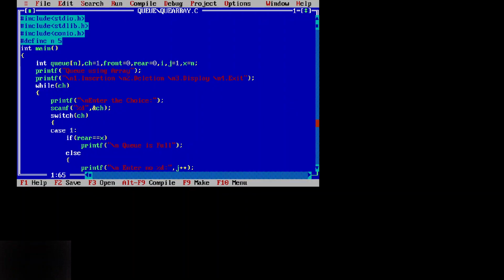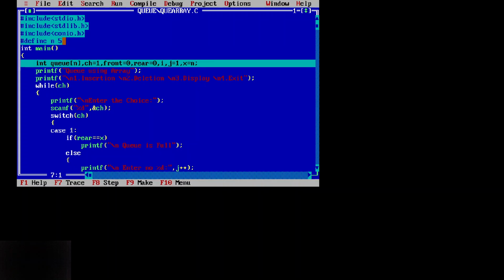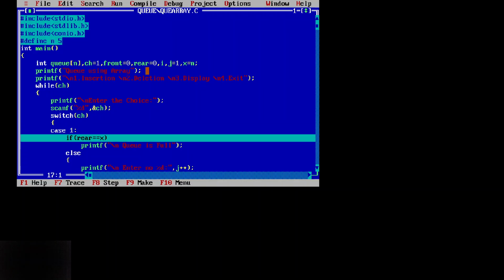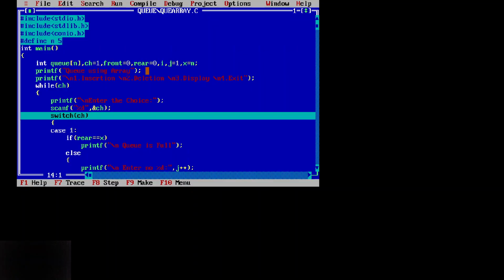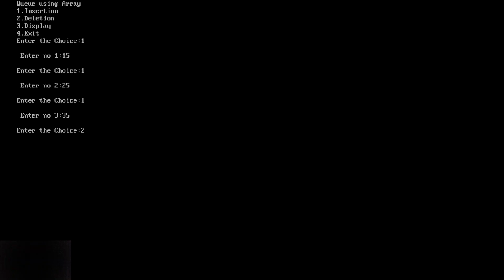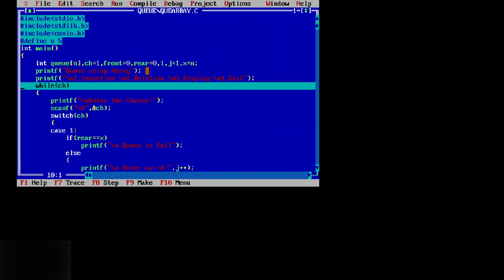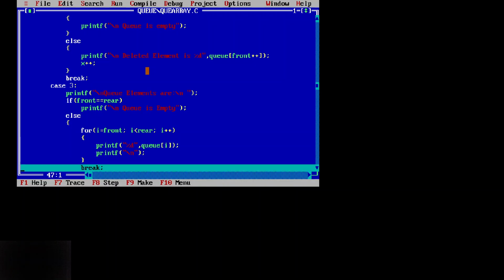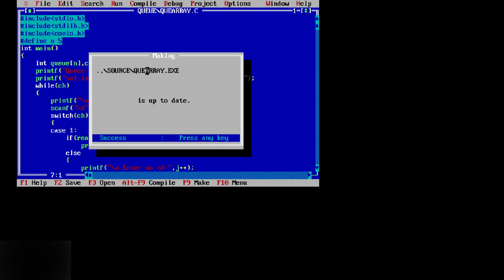Queue Array Implementation